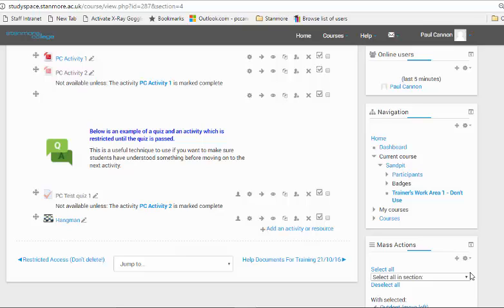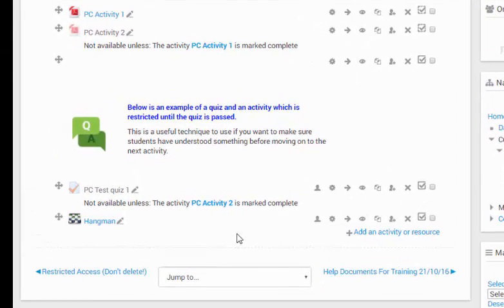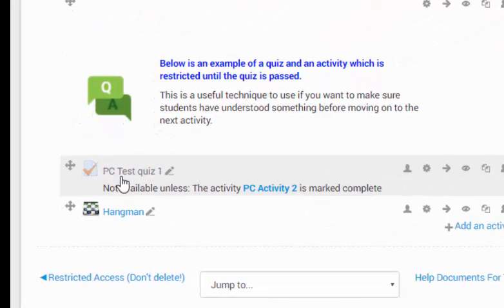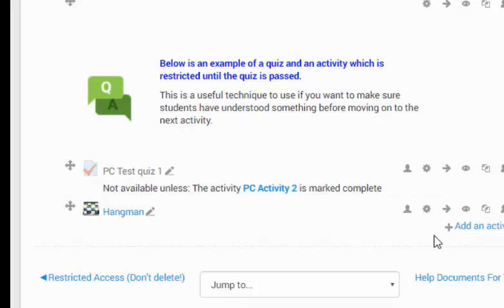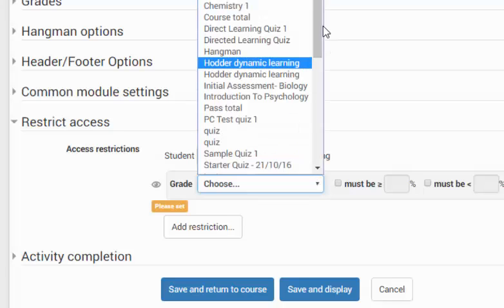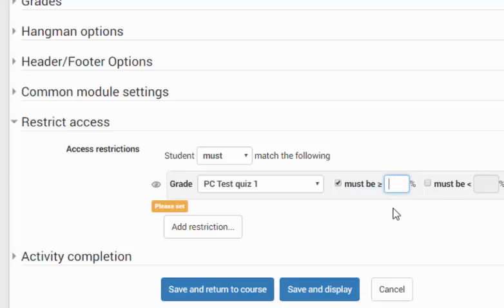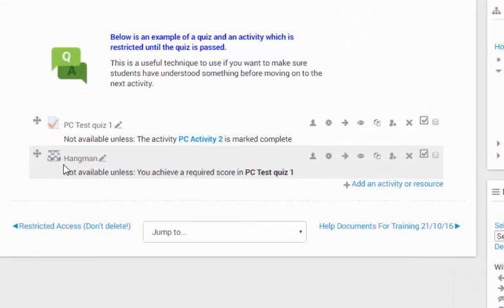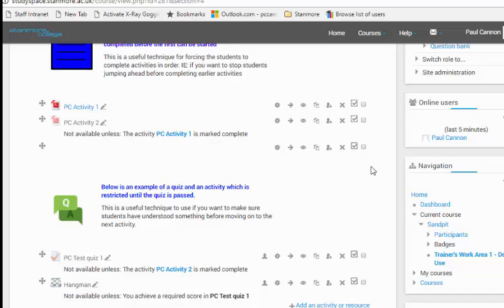moodle restrict access quiz